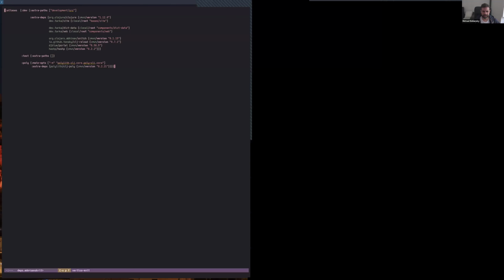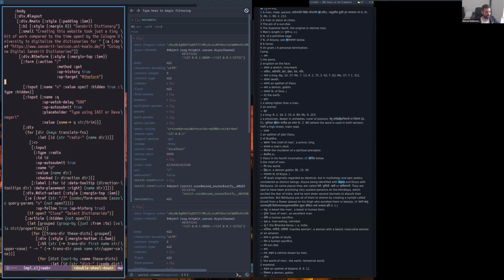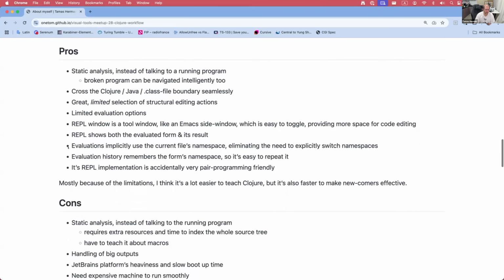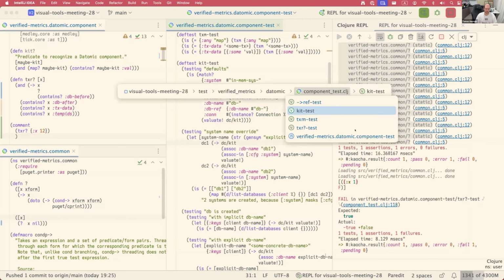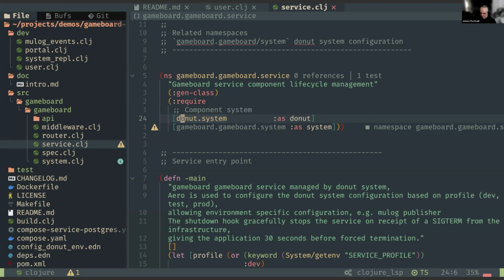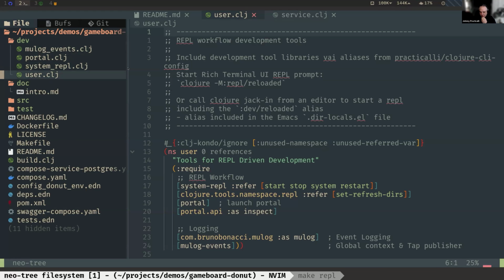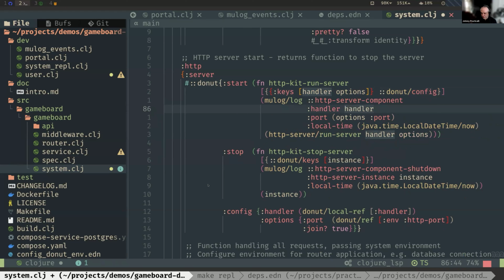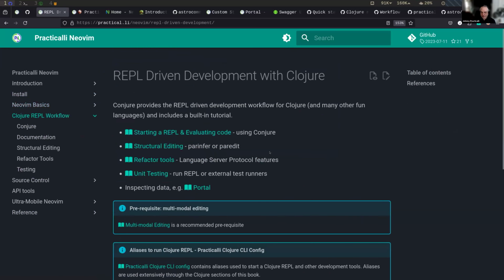Clj visual-tools 28- Workflow Demos 2: CIDER, Portal, Snitch, clj-reload, Cursive, Conjure, Parinfer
This 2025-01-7 meeting was the second of a series of meetings where people would demonstrate their Clojure workflows with different tools.

Agenda:
* Mykhaylo Beliansky presented a Portal / Snitch / clj-reload combo with Emacs CIDER
* Tamas Herman shared a few Intellij Cursive tricks
* John Practicalli demonstrated Neovim with Conjure, Portal for data inspection, and Parinfer for structural editing